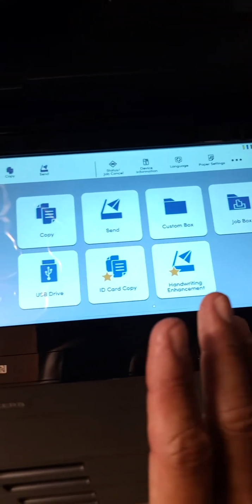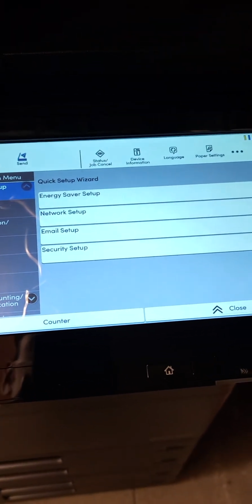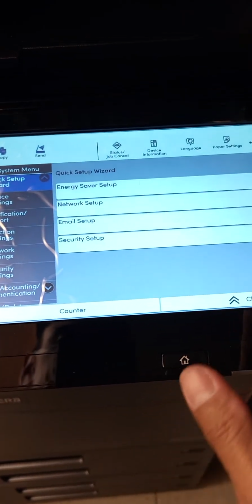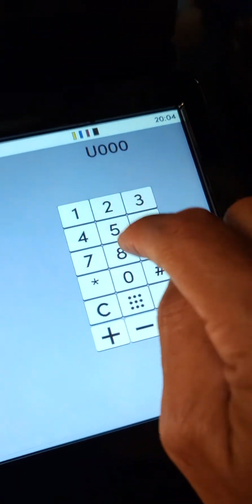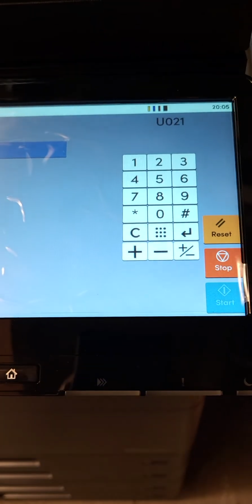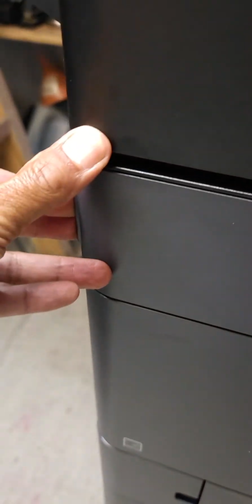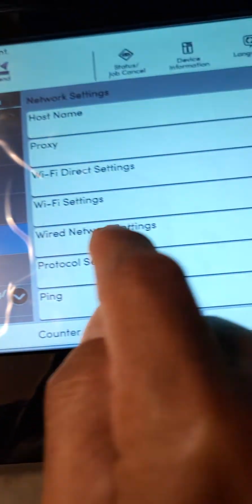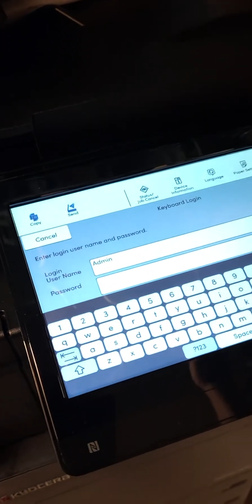Kyocera How to reset Administrator Password on 2554ci 3554ci 4054ci 5054ci 6054ci 4004i 5004i 6004i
What is the Kyocera 4 series default password?
Answer: The device's serial number

If someone changed it, and can't log in, this video is for you

How to reset the administrator password on Kyocera 4 Series Devices.